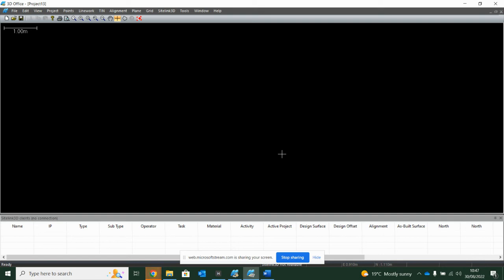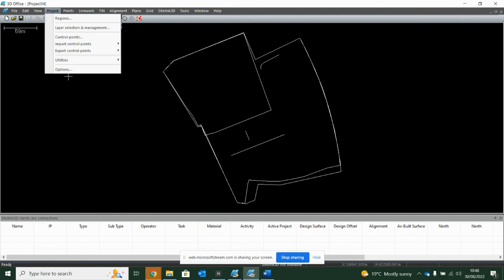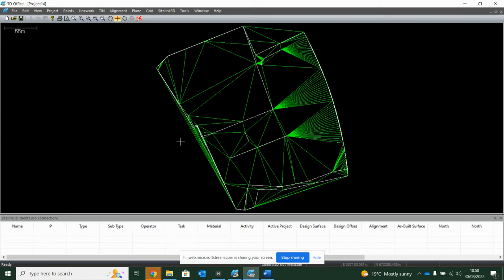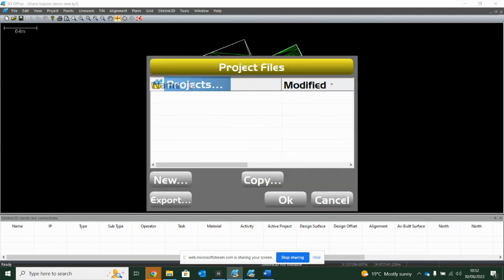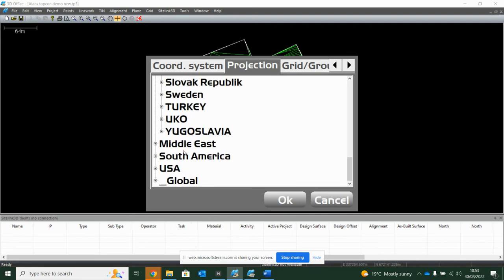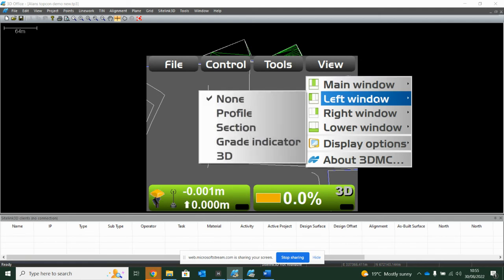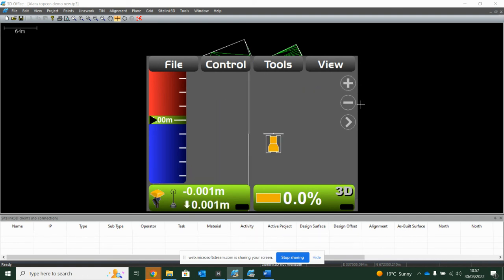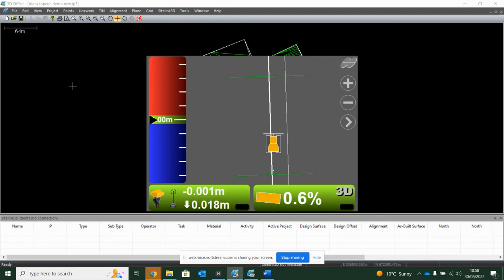Topcon 3DMC Machine Control, Data Prep, Coordinate Systems & Linework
Simple free workflow to get you your Topcon machine control system working. Data prep, coordinate systems and line offsets.